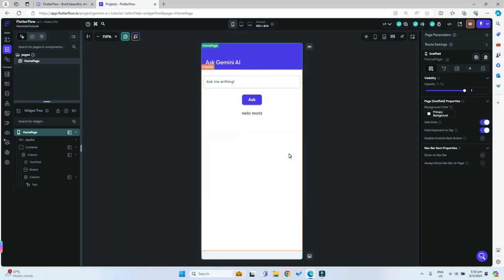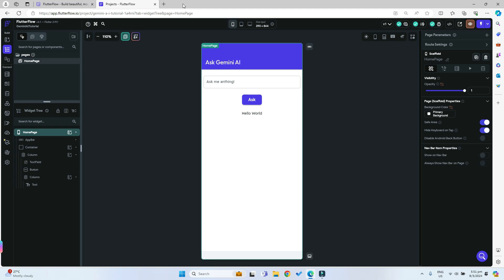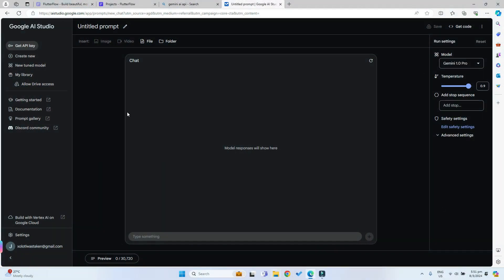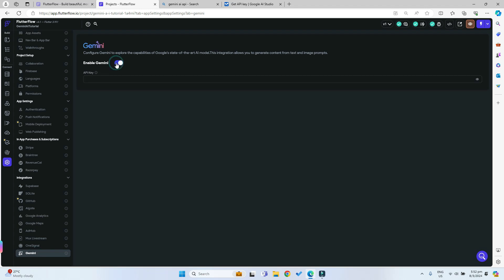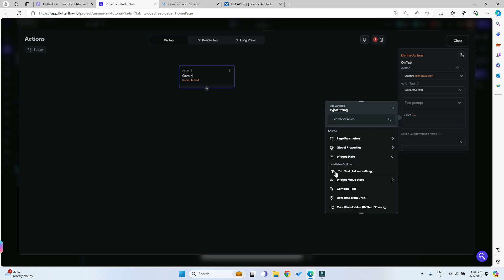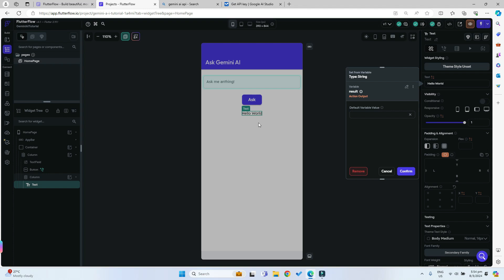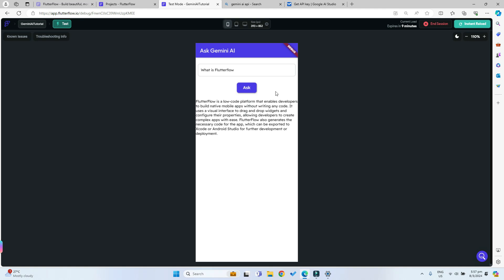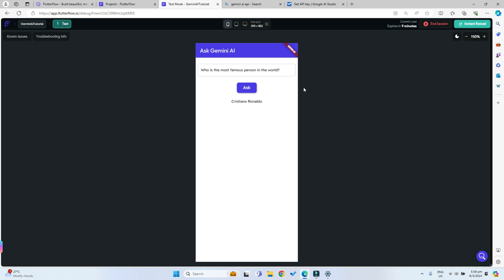Gemini AI in Flutterflow (NEW 2024 Method) AI Chatbot Included!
In this tutorial video, we explore the exciting world of Gemini AI in Flutterflow using the cutting-edge 2024 method. Join us as we dive into the realm of AI chatbots and learn how to seamlessly integrate them into your Flutterflow projects. Discover the power of Gemini AI and explore the step-by-step process of creating a complete AI-powered app. Whether you're new to Flutterflow or looking to enhance your skills, this tutorial covers everything you need to know about using AI in Flutterflow. Watch now to learn how to make AI apps in Flutterflow and take your app development to the next level!